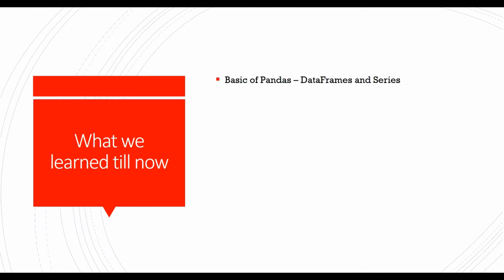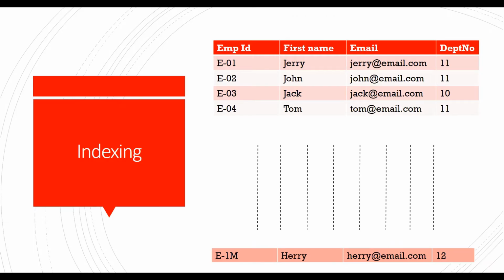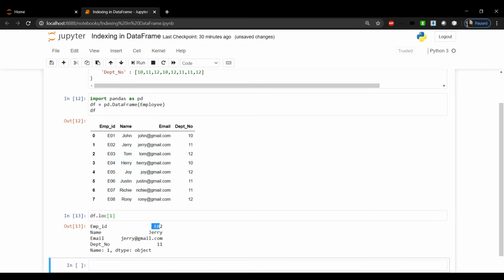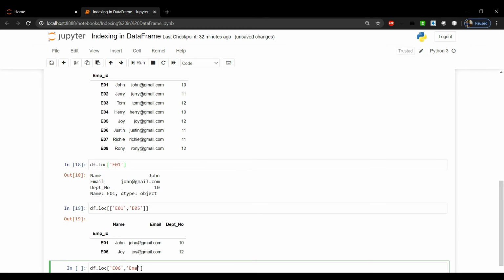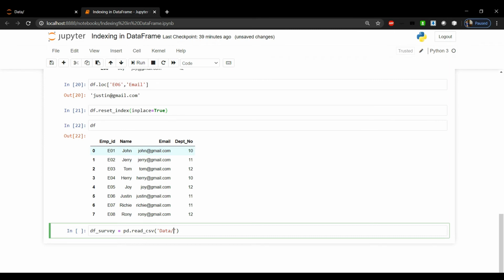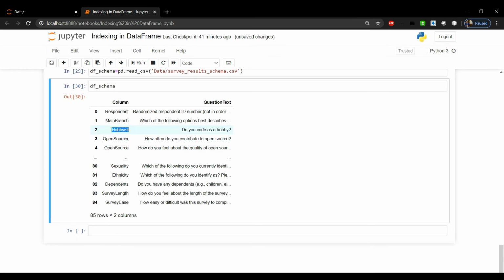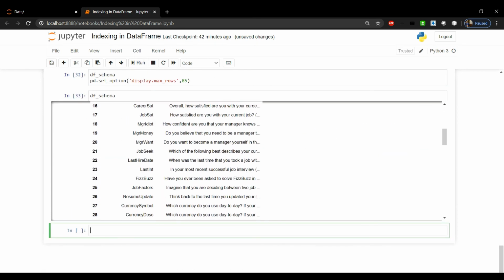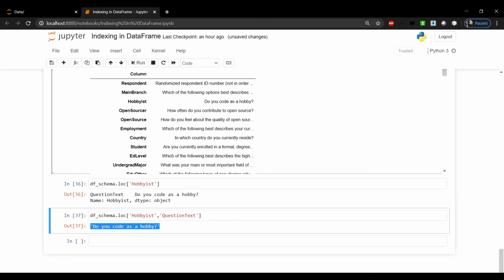Pandas Indexing Power Up: Set, Reset & Master Data Selection | Pandas DataFrame | PART 4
Feeling overwhelmed by rows and columns? This beginner-friendly Pandas tutorial equips you with the superpowers of indexing and selecting data. Master data access and manipulation with powerful techniques like:

* Set & Reset Index: Change how you see your data by setting and resetting index labels for easier referencing and analysis.
* Precise Element Selection: Grab specific data points across rows and columns using intuitive indexing methods.
* Flexible Row & Column Selection: Slice, dice, and filter your data like a pro with powerful techniques for selecting rows and columns.
* Advanced Indexing Magic: Unleash the full potential of loc and iloc with slicing, boolean masking, and multi-axis indexing.

No prior Pandas experience needed! We'll guide you step-by-step through practical examples, covering:

* Understanding data structure: Demystify indexes, columns, and data types in your DataFrames.
* Navigating with indexing: Explore different ways to access specific data points using indices and labels.
* Selecting rows and columns: Master techniques for filtering, slicing, and manipulating data subsets.
* Setting and resetting index: Learn how to adjust your DataFrame's index for better organization and analysis.
* Advanced exploration: Dive deeper with conditional selection, multi-axis indexing, and practical applications.

By the end of this video, you'll be able to:

* Access and manipulate specific data points in your Pandas DataFrames with ease.
* Select precise rows and columns based on your needs using various techniques.
* Understand and utilize the power of setting and resetting index for flexible analysis.
* Apply your newfound skills to solve real-world data exploration and analysis challenges.

Ready to take control of your data? Watch this comprehensive tutorial and become a confident Pandas data wrangler!

If You want a file on which I worked in this video you can download it from here-

If you found this video useful then don't forget to share it among your friends or colleagues, for more such informative content click on the subscribe button and to get notification instantly click on the bell icon.